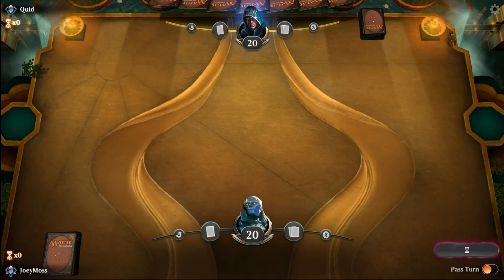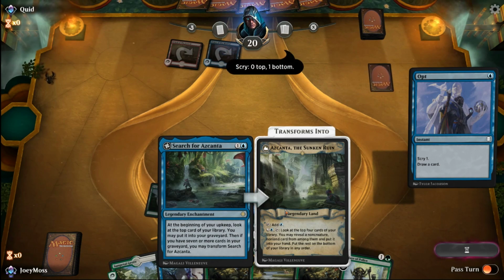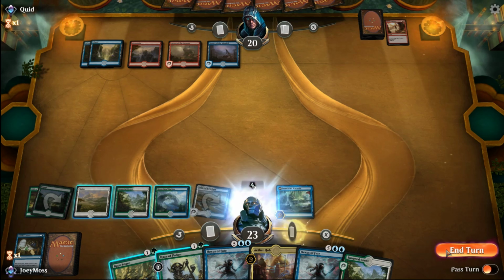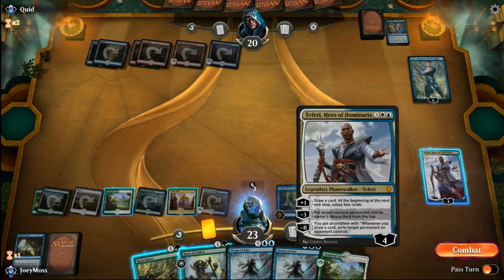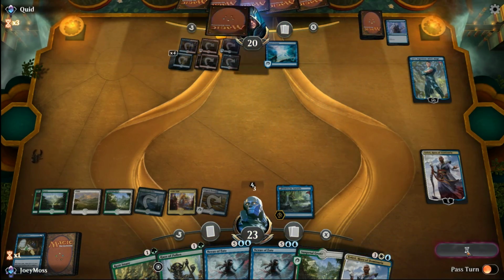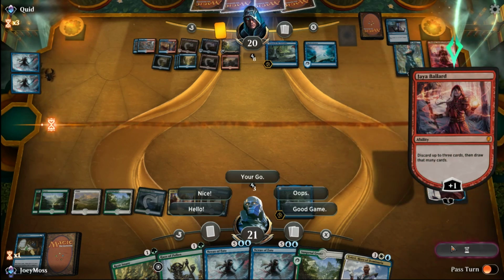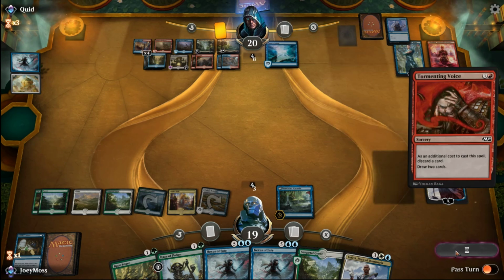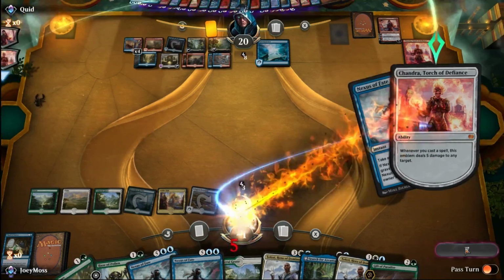The Deck Wrecking Standard Just Got Better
I think Nexus of Fate should be Banned from MTG all together.

-Fan Mail-